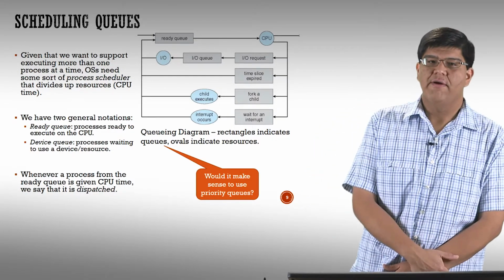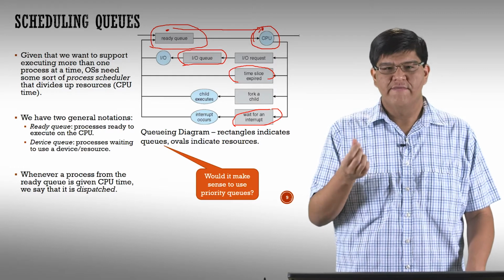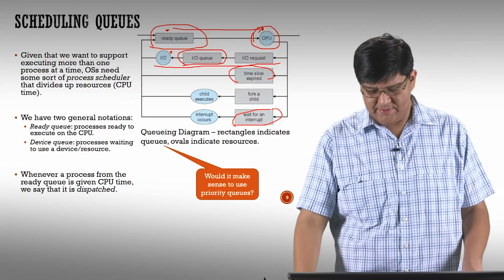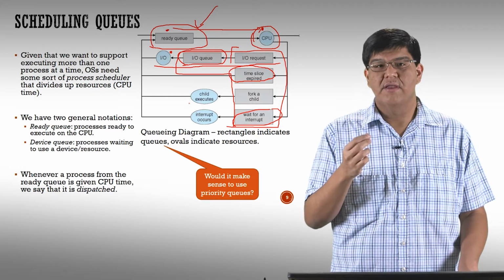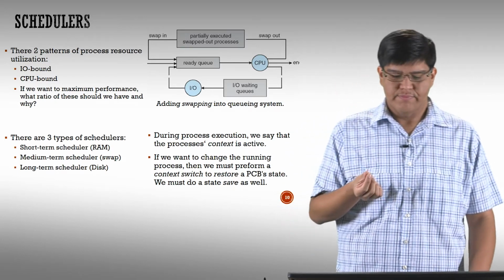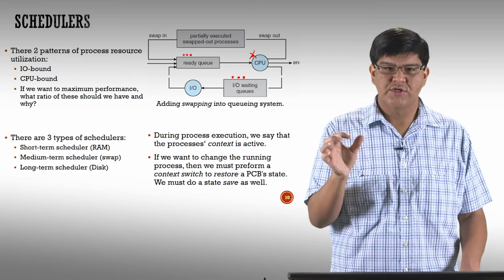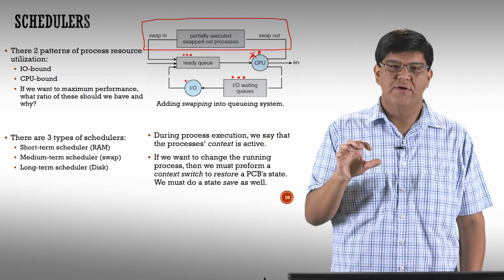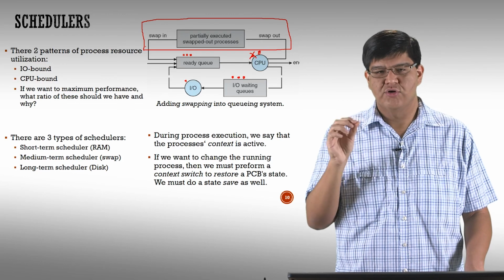[SER334] U04.02 Process Scheduling